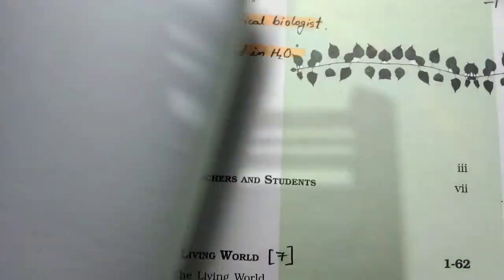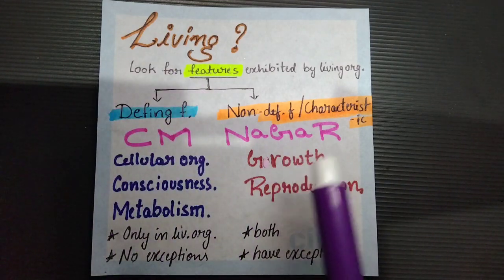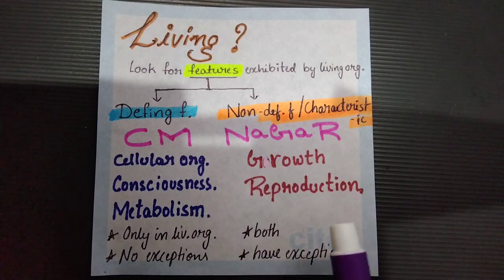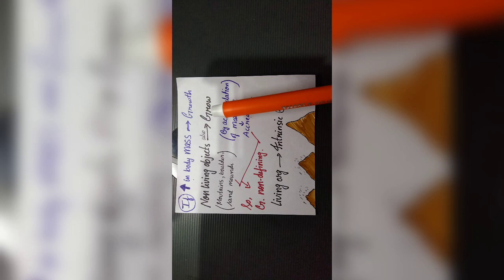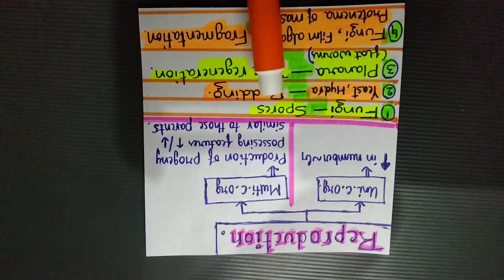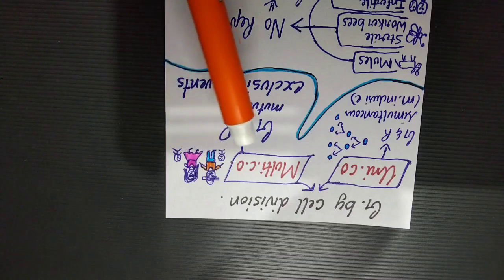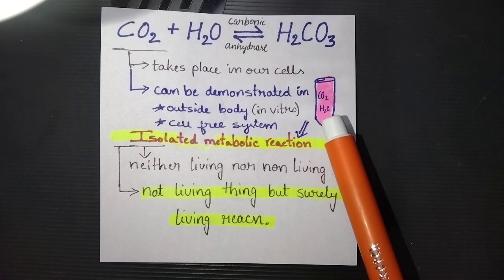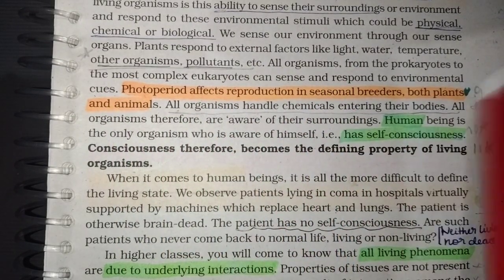living world 🌍 class 11 part 1 for NEET , CET and PUC